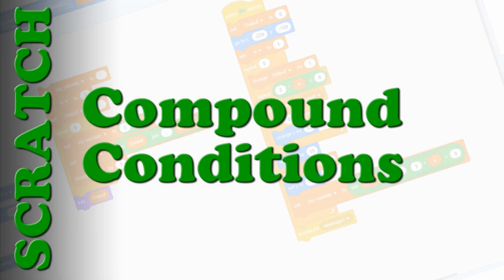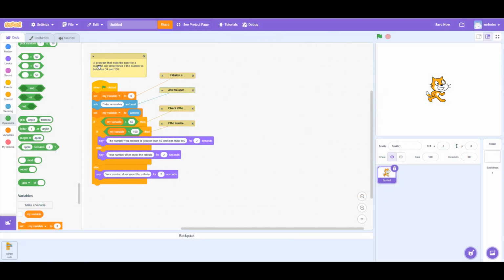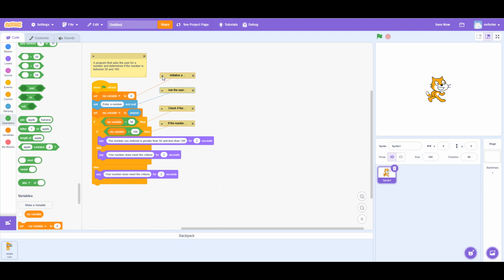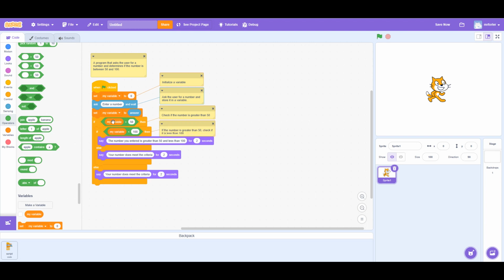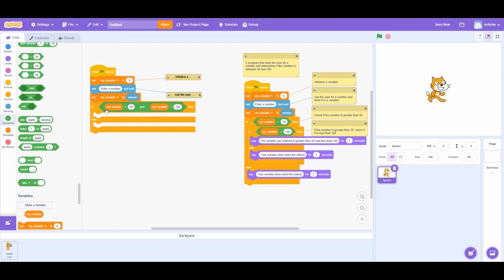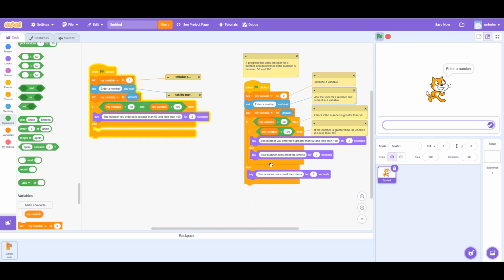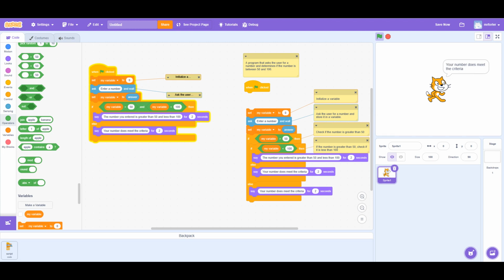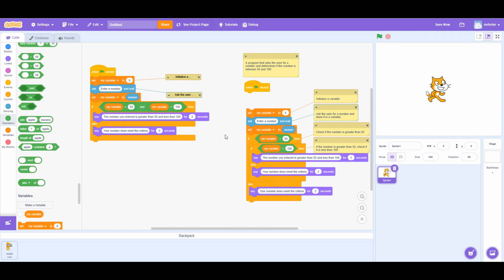Simple Compound Condition Example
Creating a compound condition in Scratch can make your code more efficient and easier to understand sometimes. This video is an example of using a compound condition rather than two nested IF statements to provide the same functionality.